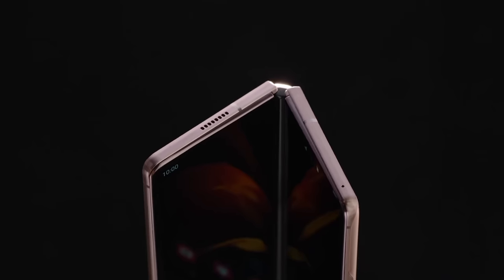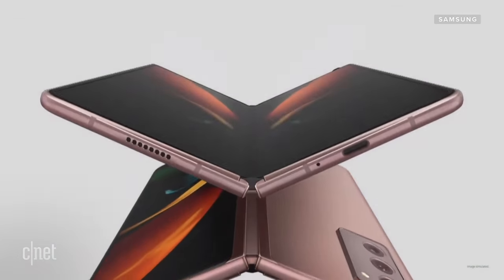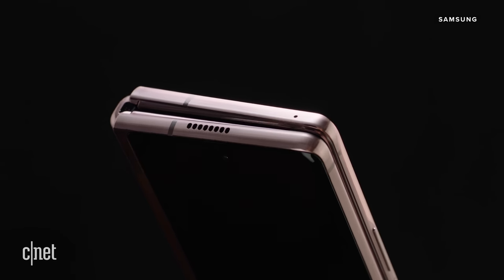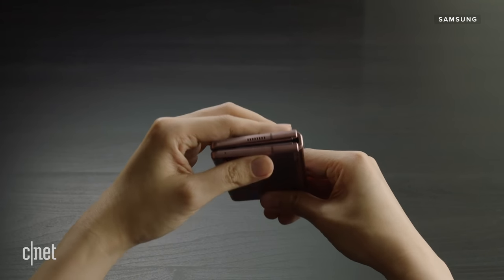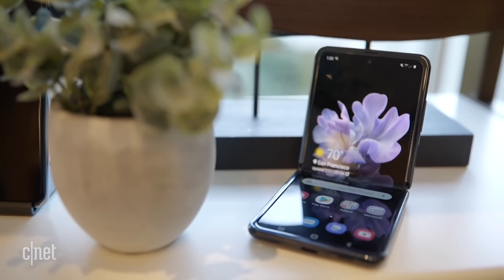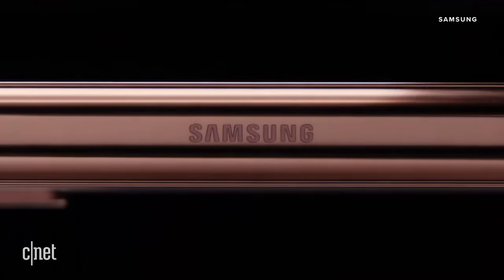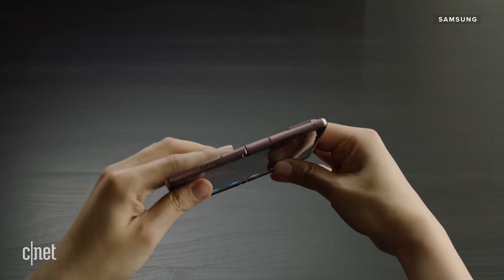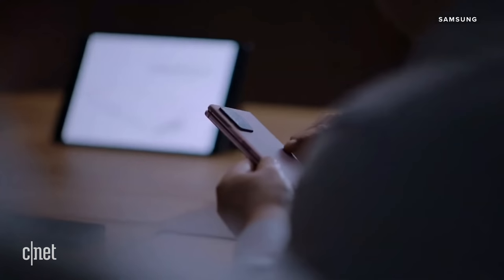Galaxy Z Fold 2: First impressions of Samsung's new foldable phone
The Z Fold 2 has bigger displays, a different hinge, and a more durable design.